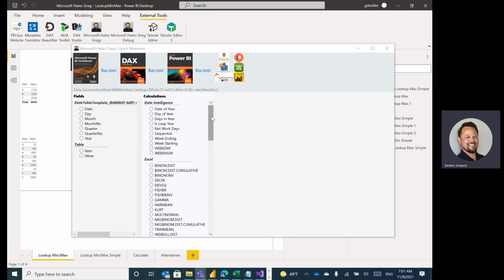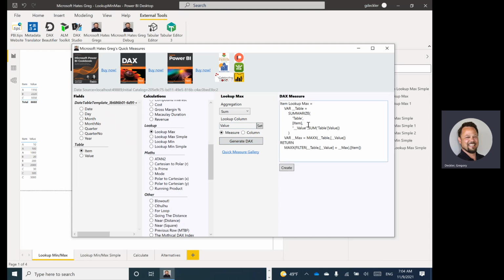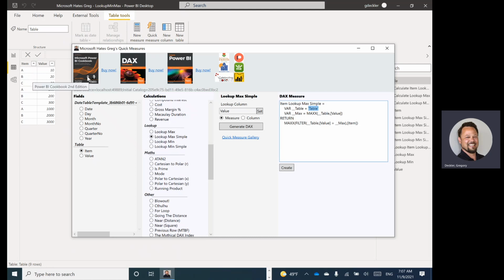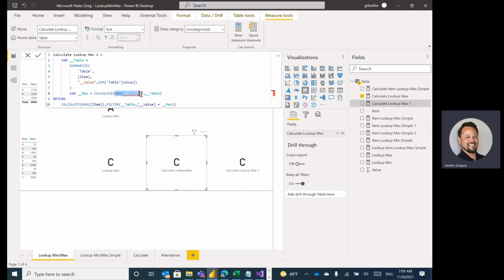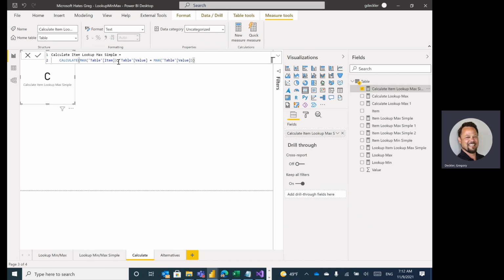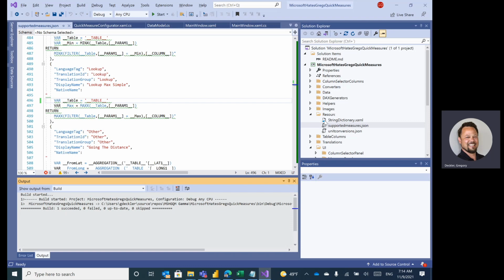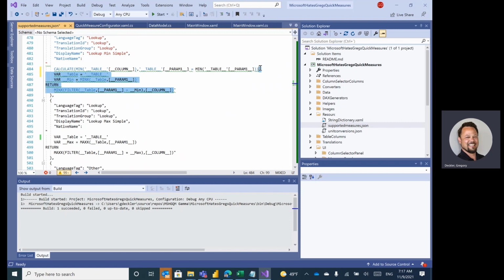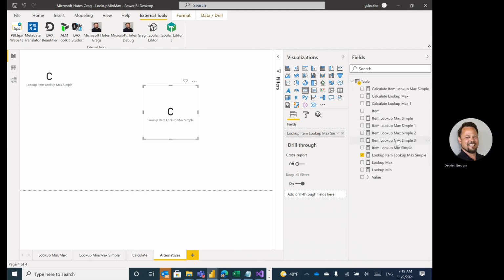Microsoft Hates Greg - DAX Lookup Min Max in Microsoft Power BI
An in-depth look at Lookup Min/Max DAX calculations for Microsoft Power BI.